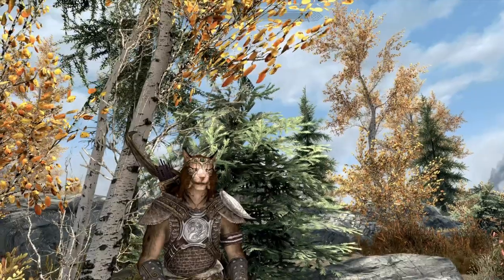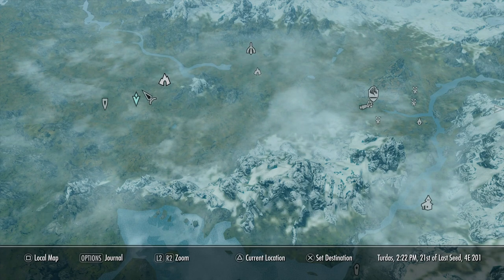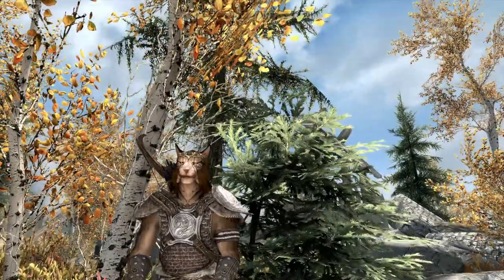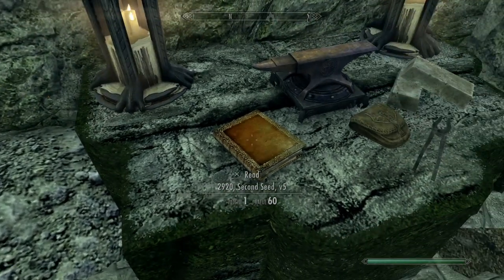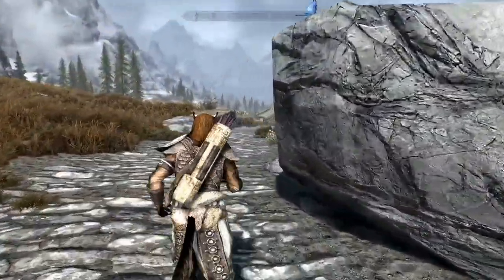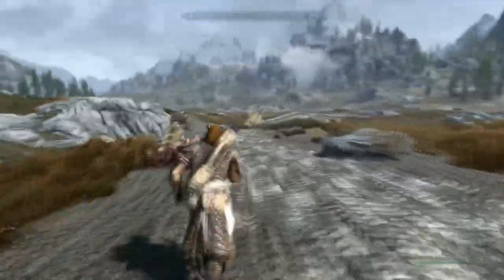Skyrim: Special Edition - Amulet of Zenithar, Ruins at Gjukar's Monument; Glitchy Shrine Explained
Travel with me as I obtain the glitchy Amulet of Zenithar from the western plains of Whiterun. The video contains a short short version and a walk-through version for those interested. Along the way we will stop at Redoran's Retreat, Dustman's Cairn, Swindler's Den, and a Shrine of Stendarr with the Enchanting Skill book Twin Souls. We stop by Gjukar's monument before dealing with some minor irritations. Thanks for joining me!